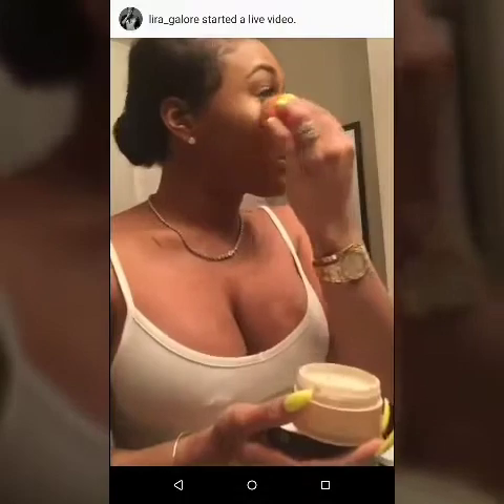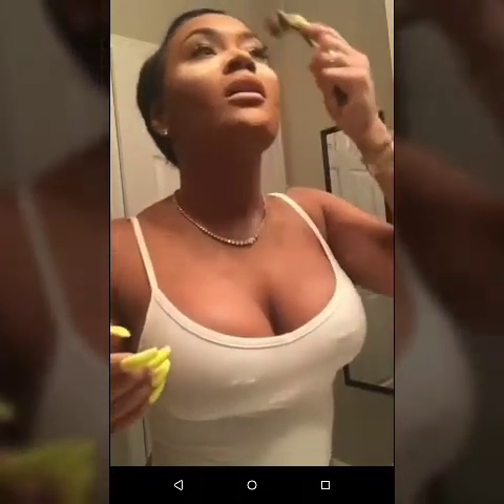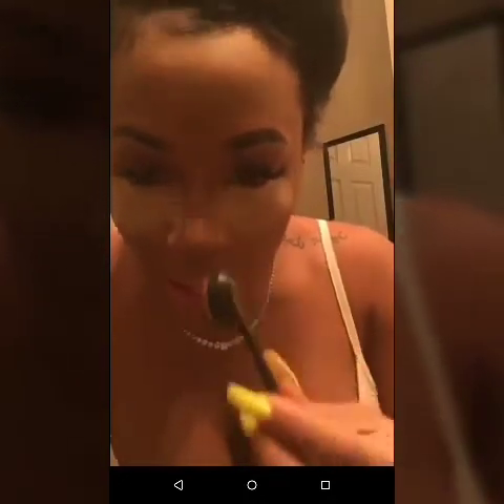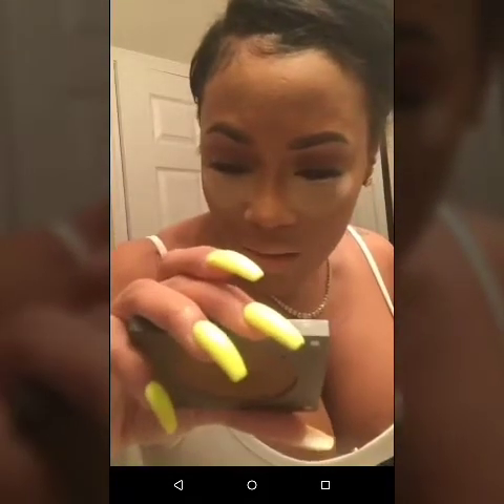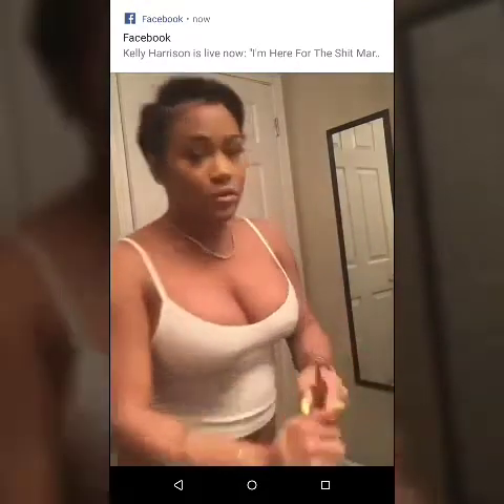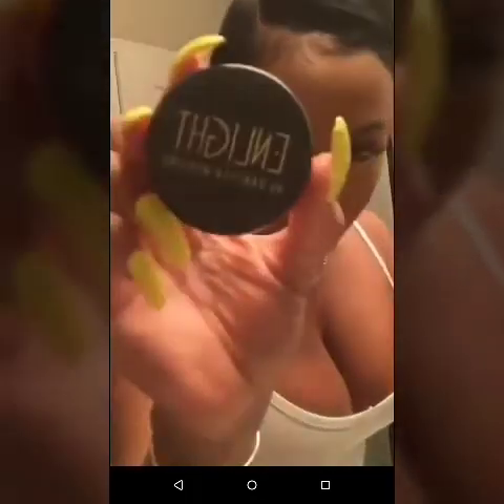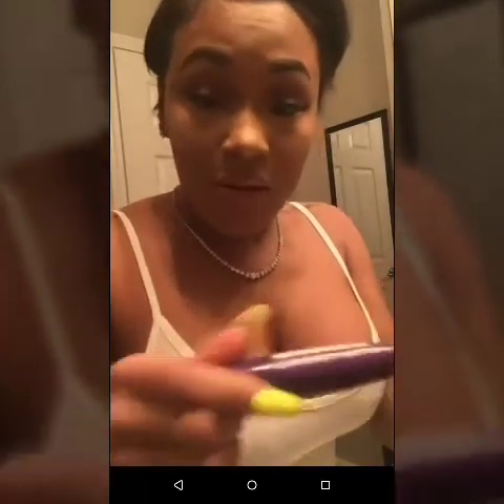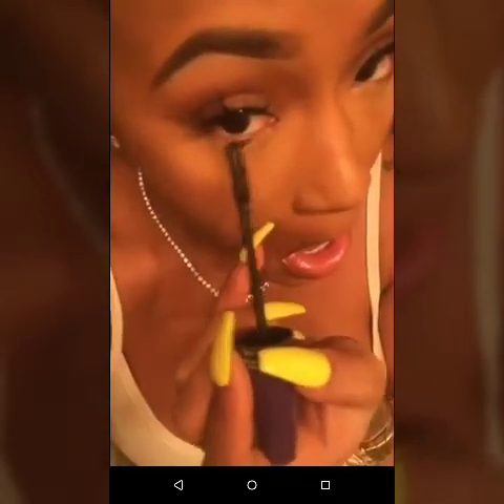Rapper Rick Ross' ex-fiance Lira Galore makeup tutorial